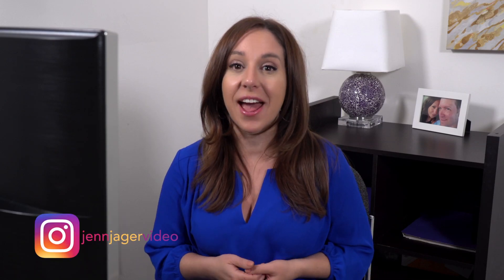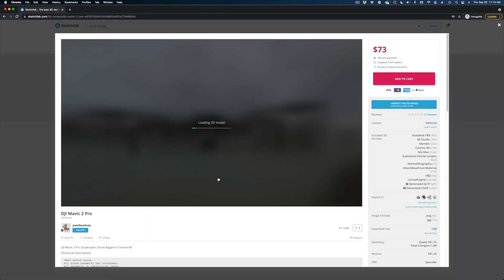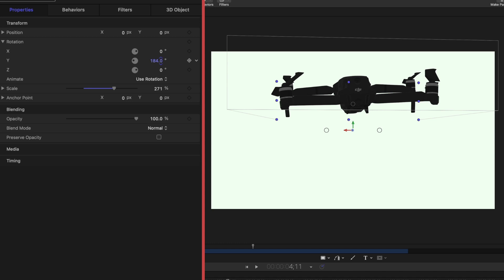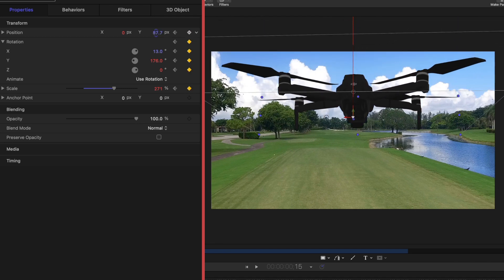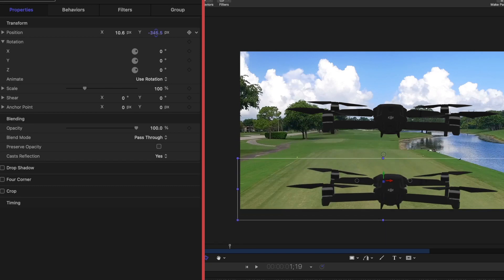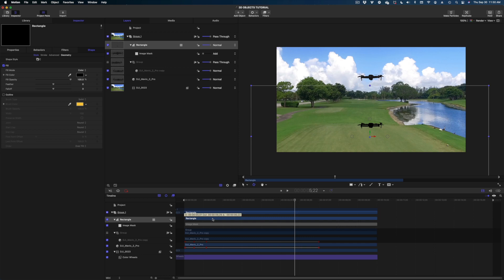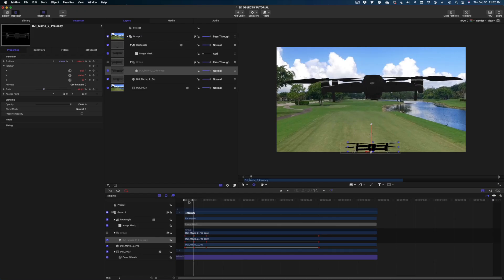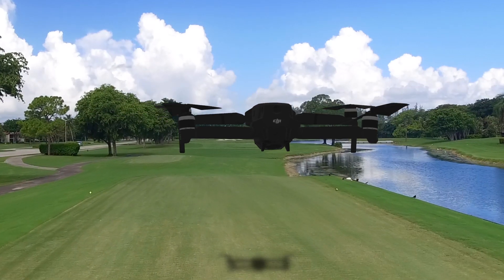3D Objects in Apple Motion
Today I'm going to show you how to use 3D objects in Apple Motion, including where to source them, the right file type you need to get  and how to manipulate them.

Here's a link to get the Honey extension to save you some $$$